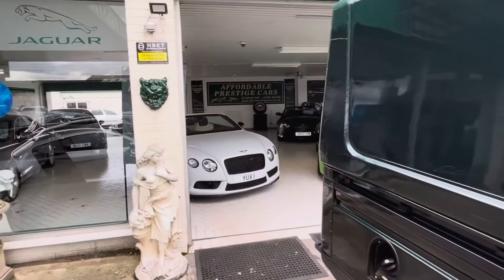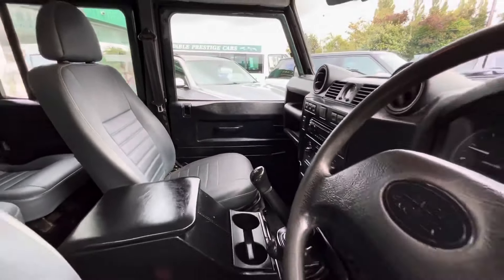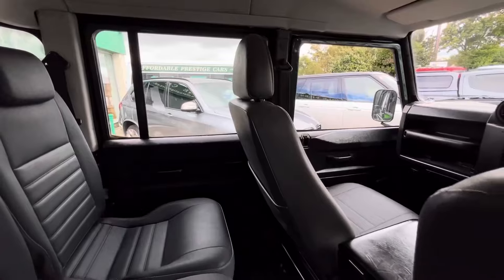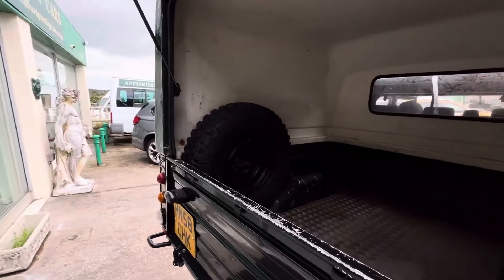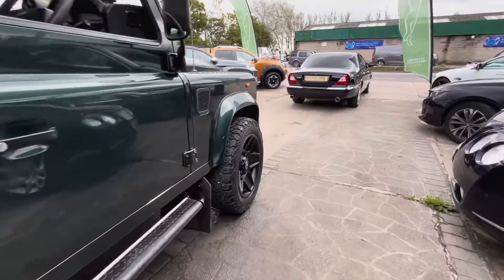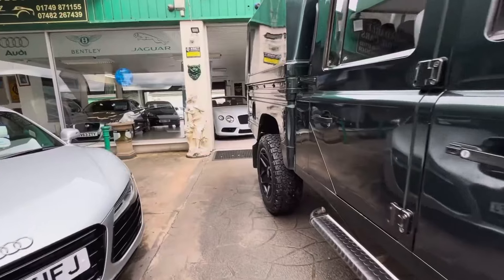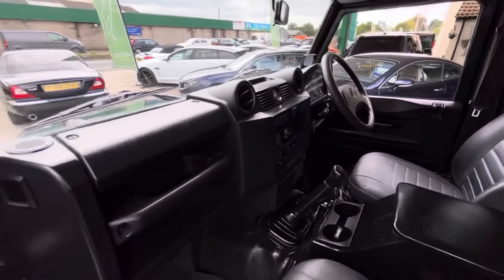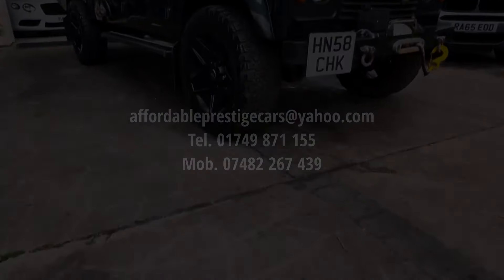2008 Land Rover Defender 130 County 2.4 TDI Double Cab - Affordable Prestige Cars